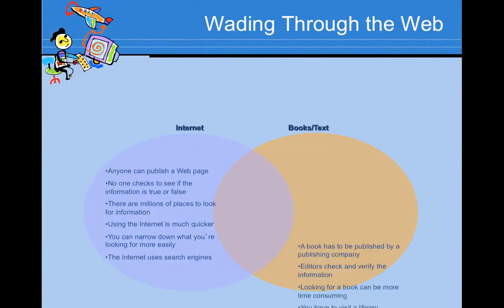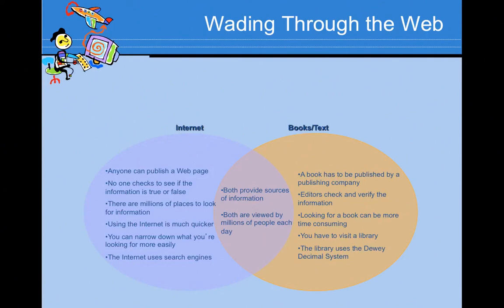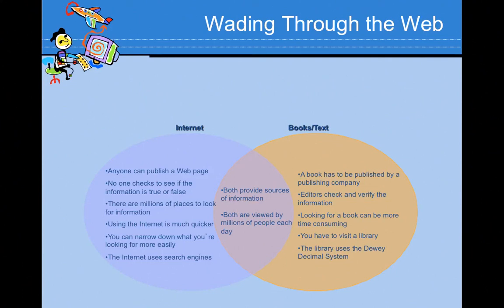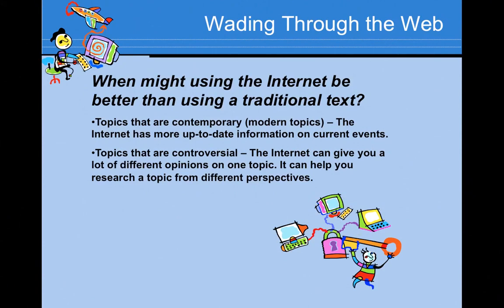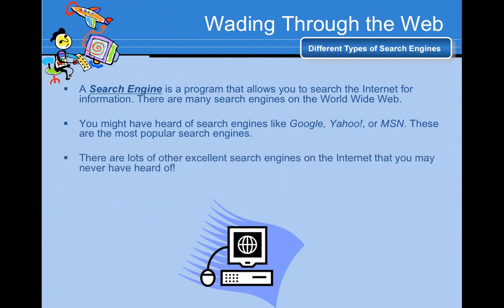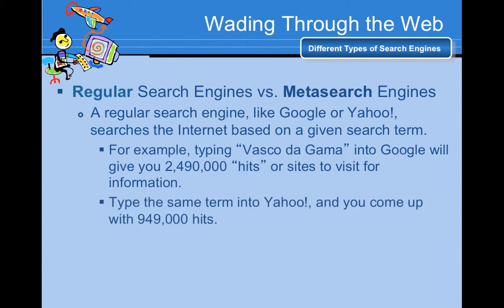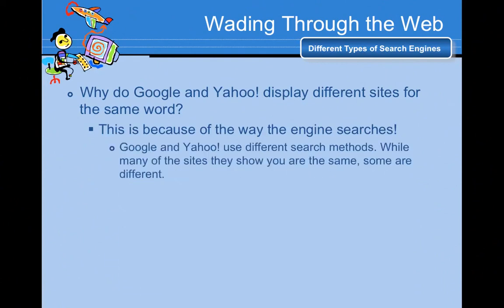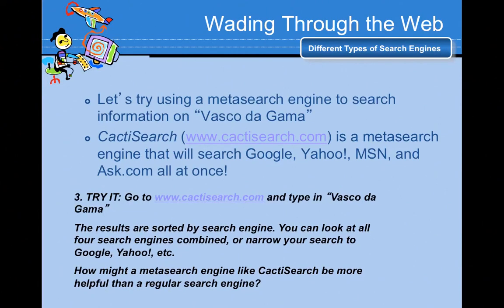Wading the Web Part 1